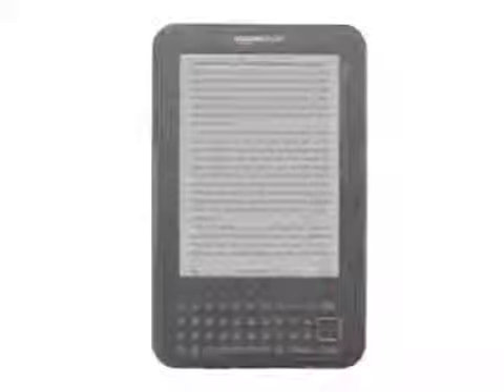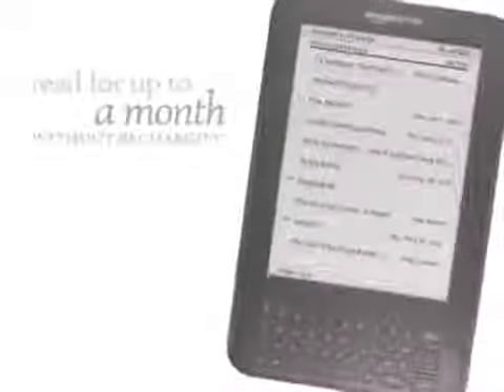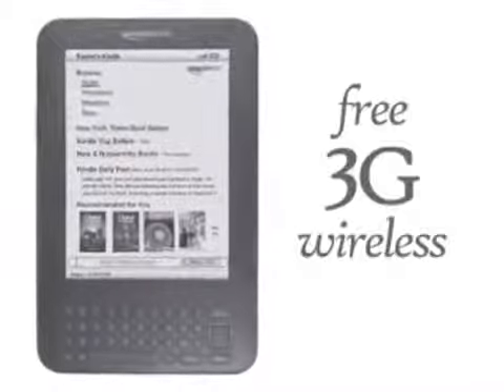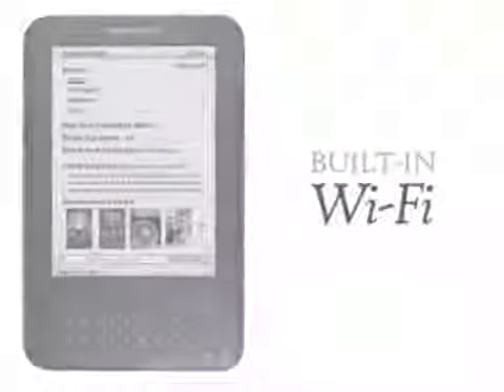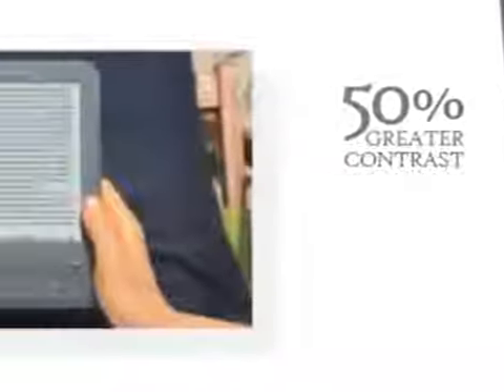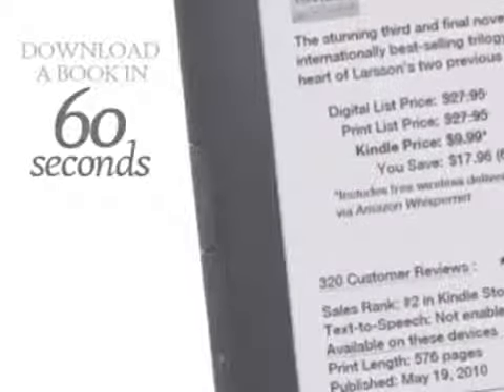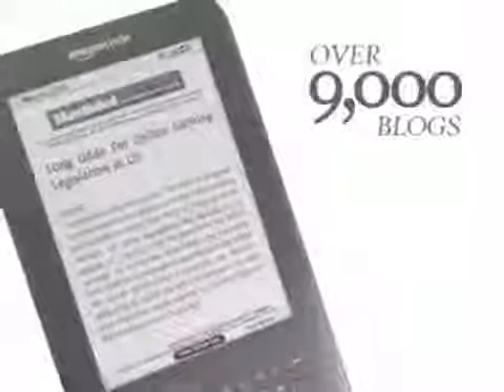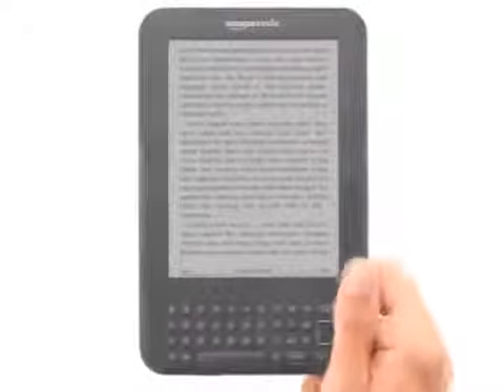kindle 6" : Eletronics Review on Cellycell.net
For purchase Information